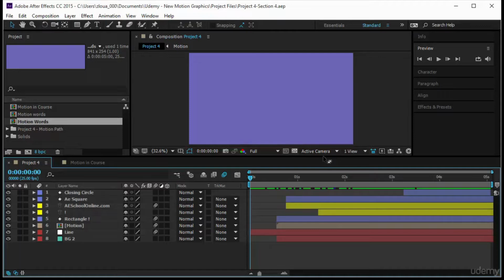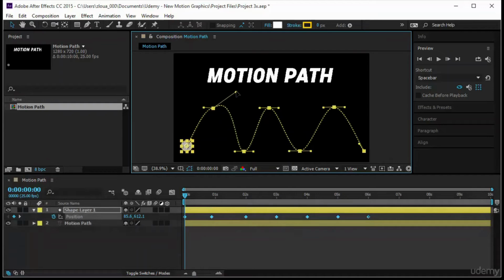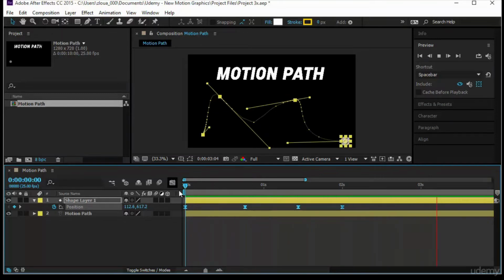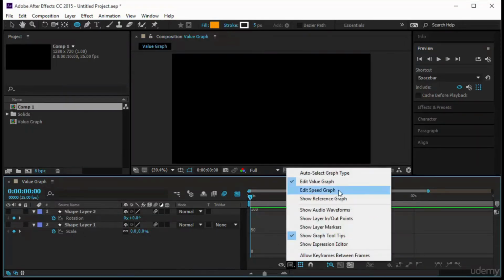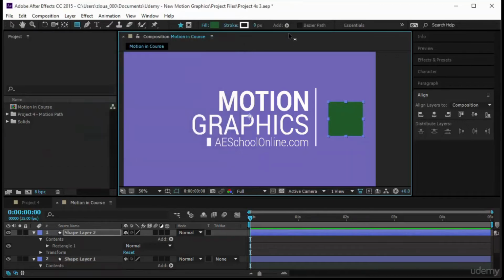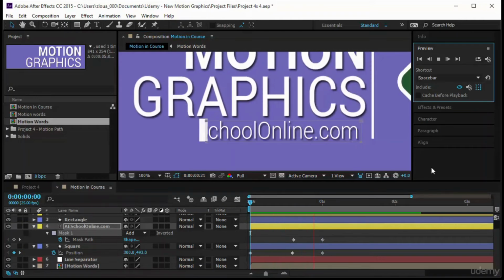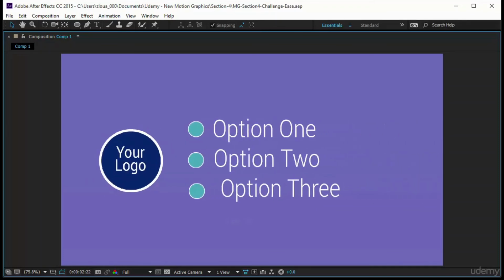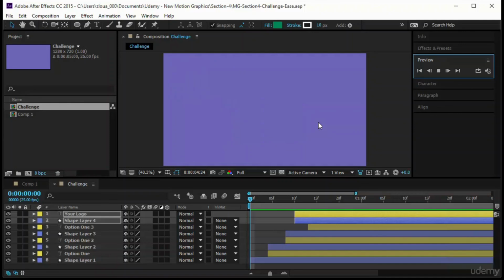After Effects course -06 || Skilled Animator